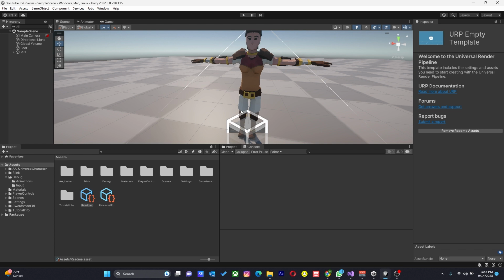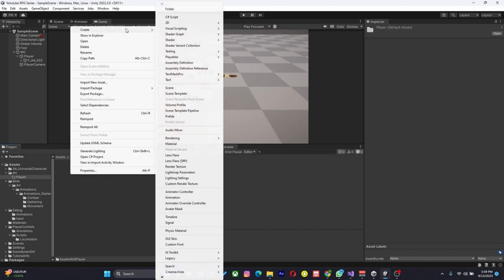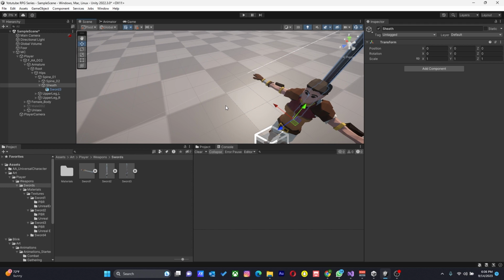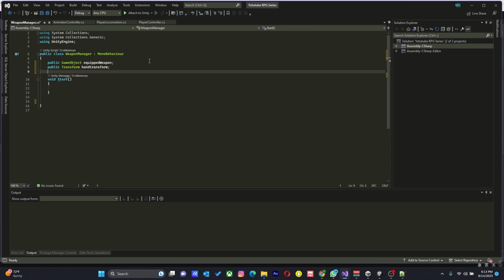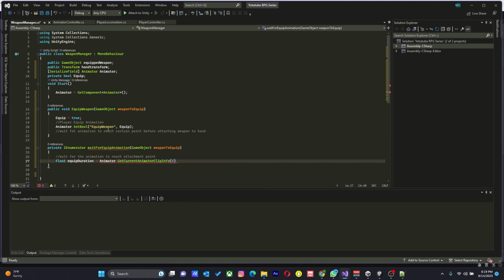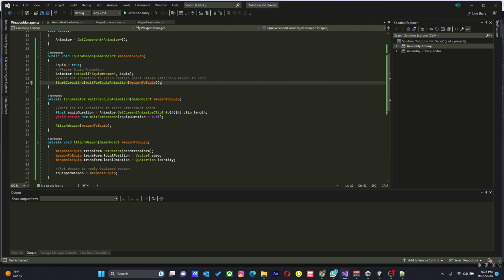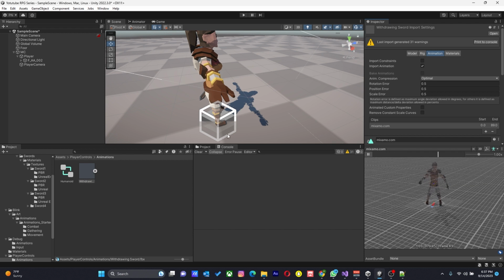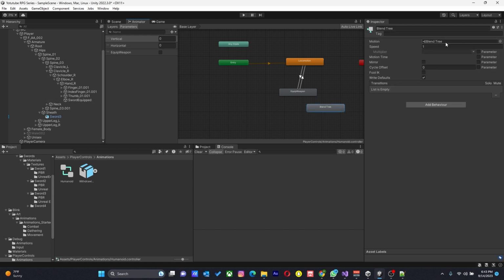Unity Unleashed: Start Your 3D RPG Journey PART 5: LOCOMOTION COMPLETION AND WEAPON EQUIP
Welcome to Part 5 of "Unity Unleashed: Start Your 3D RPG Journey"! In this episode, we take your RPG development skills to the next level. Watch as we achieve the final touches on character locomotion, ensuring seamless movement in your 3D world. Additionally, we'll delve into the intricacies of equipping weapons for your characters, allowing you to bring your RPG characters to life with a dynamic arsenal. Join us on this epic journey of game development mastery!

Your support keeps us motivated to create more valuable content for you. Thank you for being a part of our community!